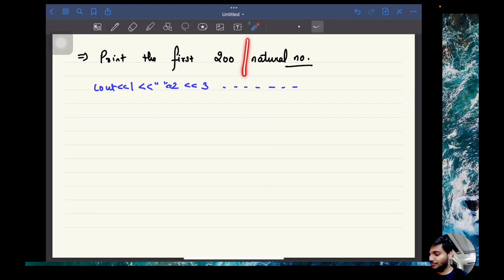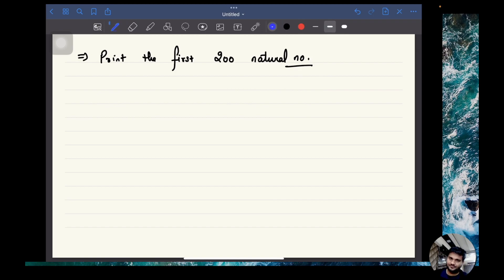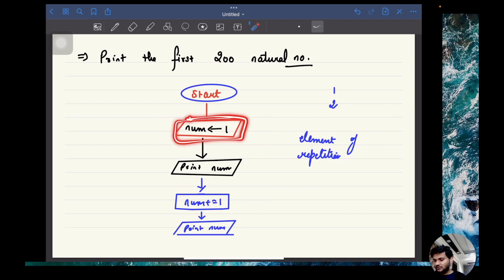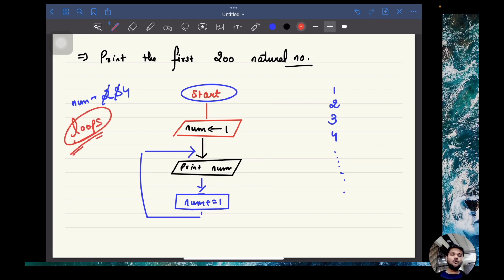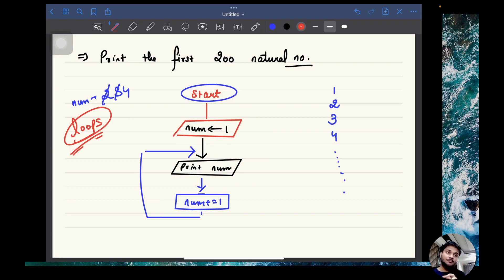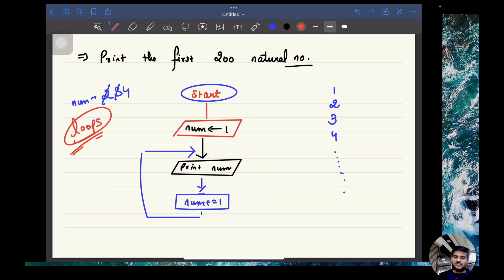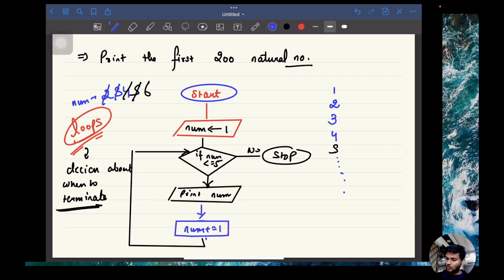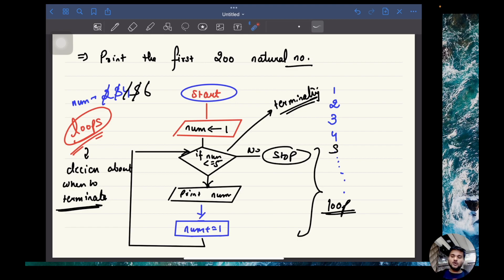C++ Loops masterclass | While and for loop in c++ |10x Engineer - Episode 5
C++ loops are powerful tools that allow you to repeat a block of code multiple times, saving you from writing repetitive code and enhancing the efficiency of your programs. Whether you're a beginner taking your first steps in programming or an experienced developer looking to brush up on your skills, this video is perfect for you.

Join us as we explore three types of loops: the 'for' loop, the 'while' loop. We start by explaining the syntax and structure of each loop, providing clear examples to ensure a solid understanding. We also discuss the conditions and statements associated with loops, enabling you to customize the loop's behavior to suit your specific needs.

Whether you're looking to iterate through arrays, perform mathematical calculations, or process data until a certain condition is met, understanding loops is essential in C++ programming. By the end of this video, you'll be equipped with the knowledge and confidence to leverage loops effectively in your own programs.

Do watch it till the end. There are a lot of essential things discussed in this video.

0:00 Introduction and need of loops
9:13 Algocamp introduction
11:58 While loops
17:13 Coding while loops
18:05 Dry run while loops
26:09 Two very simple problem on while loops
46:35 For loops
49:23 Coding for loops
51:32 Introduction to pattern problems
1:06:25 Application of loops in real apps